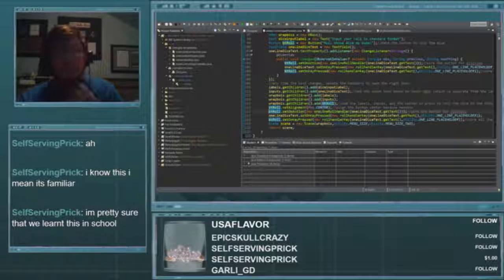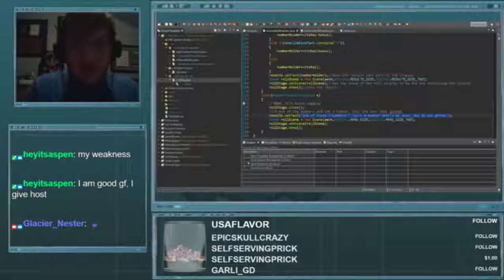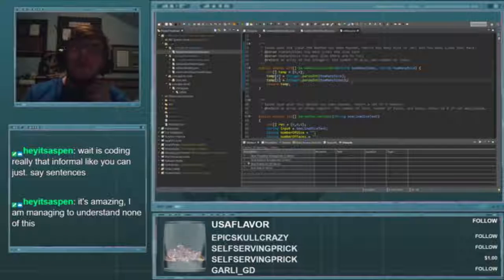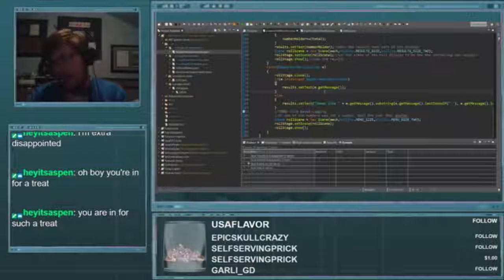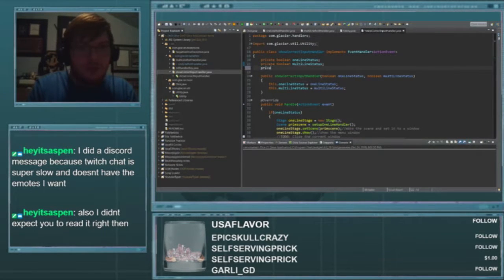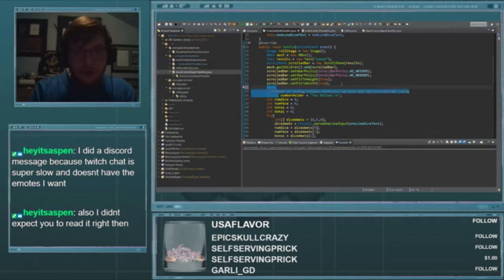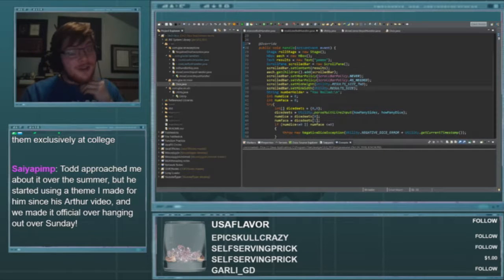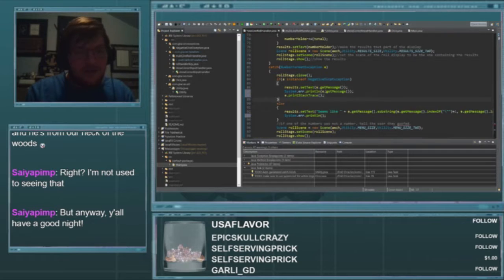Stream VOD Saturday: Programming, Episode 1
Kye&I Art by Kyros Castle
Paper Cuts/Stream VOD Saturday Art by Razzy (Razzmatazic.tumblr.com also her art tag is doodle corner I think?)